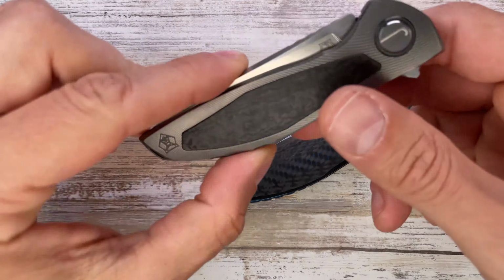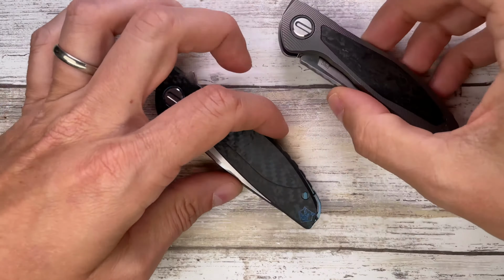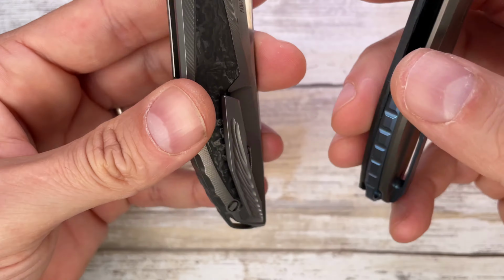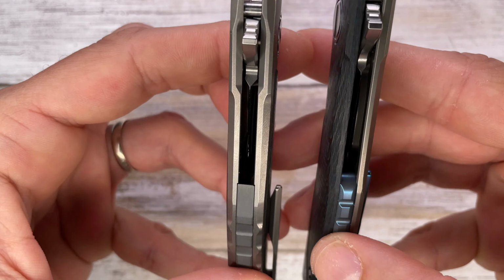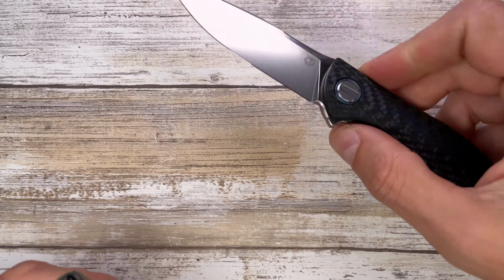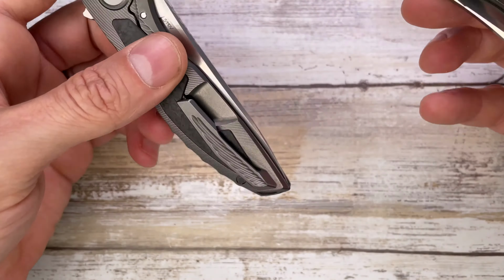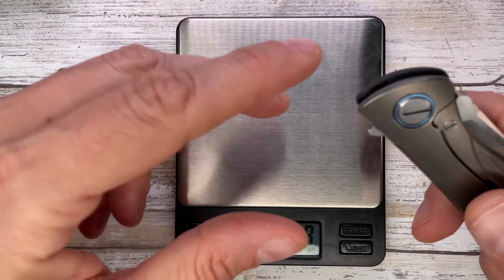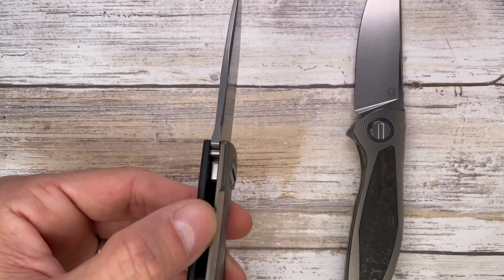Shirogorov Custom Division Hation VS Neon NL Pocketknife. Fablades Comparison Review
This is a comparison review between the Shirogorov Custom Division Hation VS Neon NL.mp4
 knife. I like to review knives and fidget toys, focusing on the look, the sound and the feel. Enjoy it!